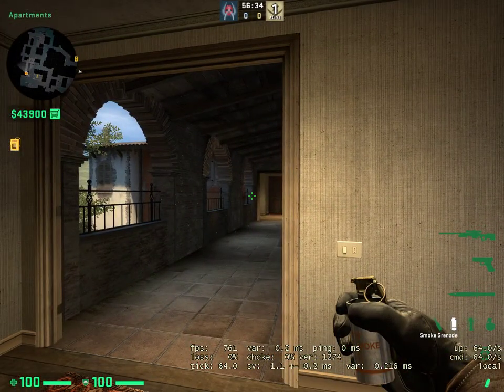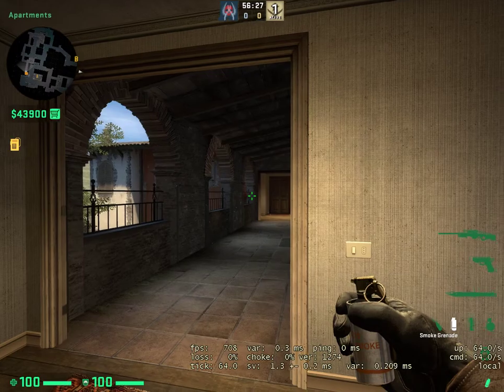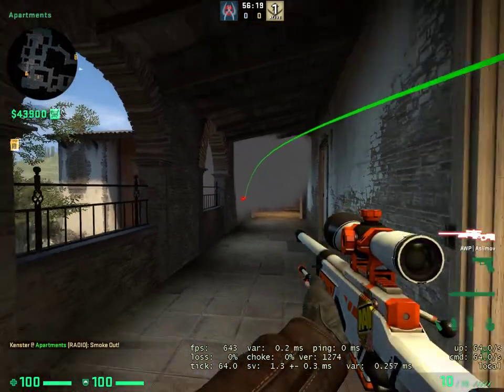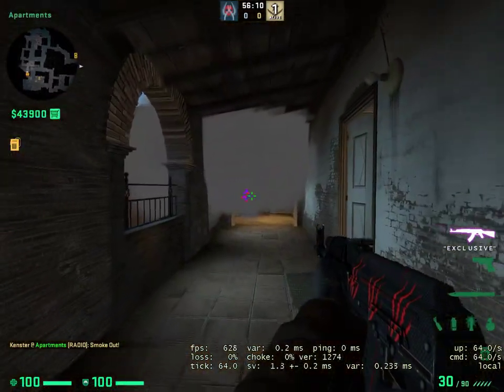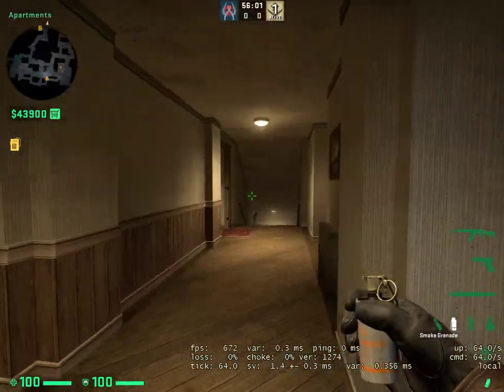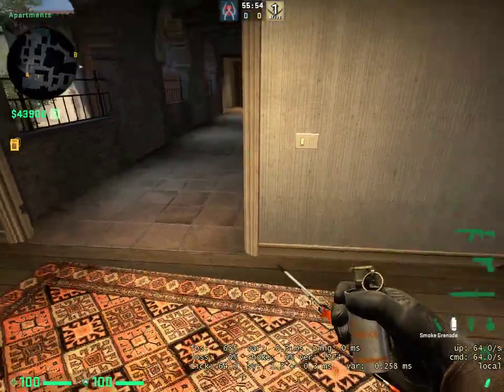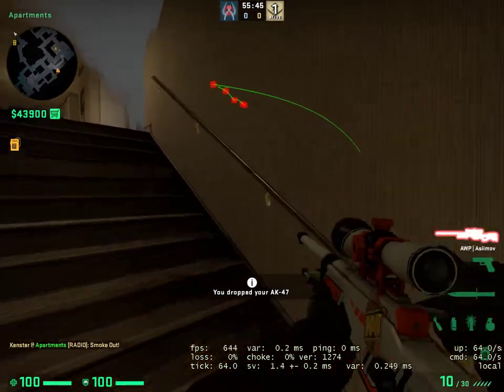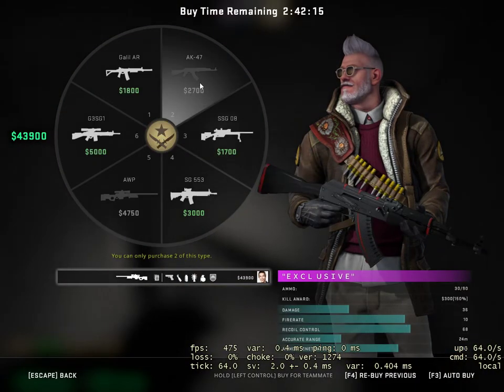CSGO Inferno Halls One Way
one way smoke for A halls